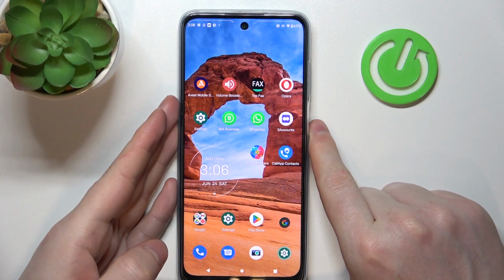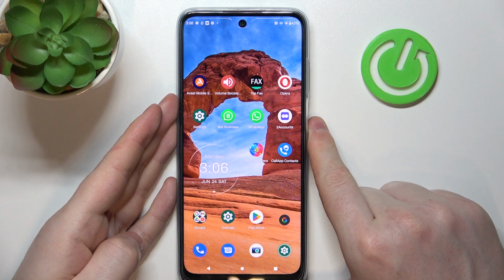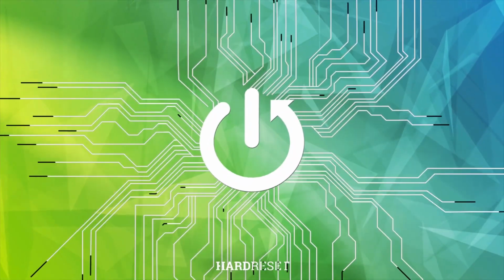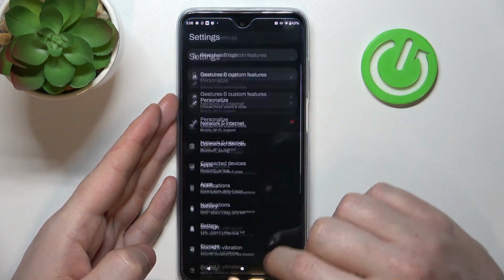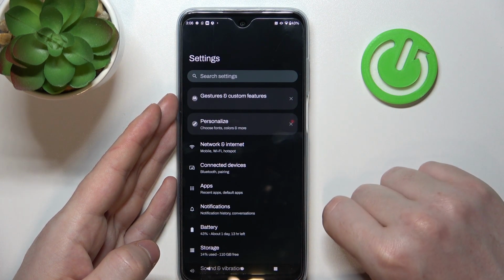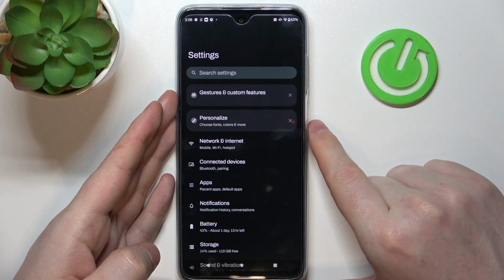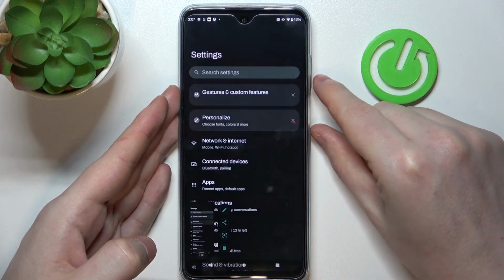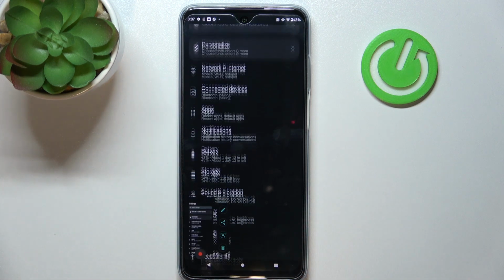How to Make a Full Page Screenshot on MOTOROLA Moto G32 - Scrolling Screenshot - Long Screenshot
Want to capture an entire webpage, chat conversation, or any other content that requires scrolling? Learn how to take scrolling screenshots on your MOTOROLA Moto G32 with this step-by-step tutorial. Our guide will walk you through the process, showcasing the built-in feature that allows you to capture long screenshots effortlessly. Discover how to activate the scrolling screenshot option, choose the desired content, and let your Moto G32 automatically capture and stitch together the entire length of the page. Whether you're sharing important information, saving a recipe, or capturing an interesting conversation, scrolling screenshots are a game-changer. Watch this video to unlock this powerful feature and take your screenshot game to the next level with your MOTOROLA Moto G32!

How to take a full page screenshot on MOTOROLA Moto G32? How to make a scrolling screenshot on MOTOROLA Moto G32? How to capture a long screenshot on MOTOROLA Moto G32?